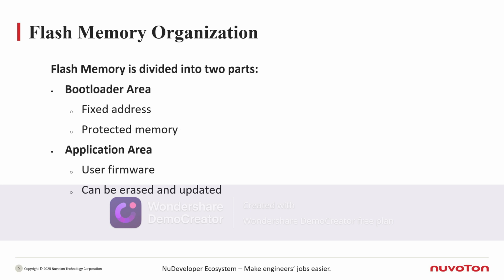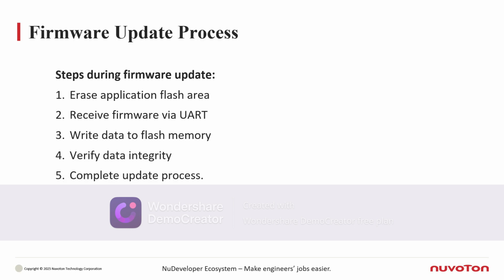UART Bootloader Explained | Microcontroller | What is a Bootloader?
In this video, I explain the theoretical working of a UART bootloader in a Nuvoton microcontroller.

A bootloader allows firmware update without using a hardware programmer, which is very useful for field updates and embedded products. This video focuses on understanding the bootloader concept, flash memory layout, UART communication flow, and application jump mechanism.

Topics covered in this video:
- What is a bootloader?
- Why UART bootloader is used
- Flash memory division (bootloader & application)
- UART bootloader working flow
- Firmware update process
- Application jump concept
- Advantages of UART bootloader

This video is suitable for:
- Electronics engineers
- Students learning microcontrollers
- Developers working on Nuvoton MCUs

No code is discussed in this video. This is a pure theoretical explanation.